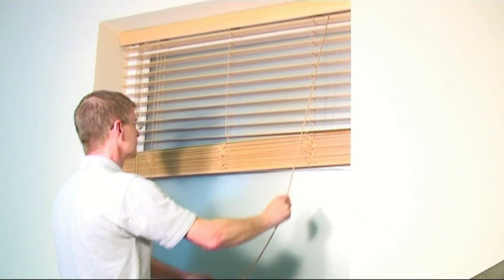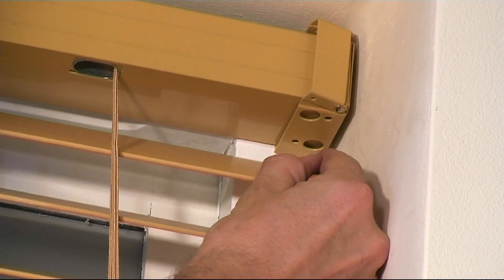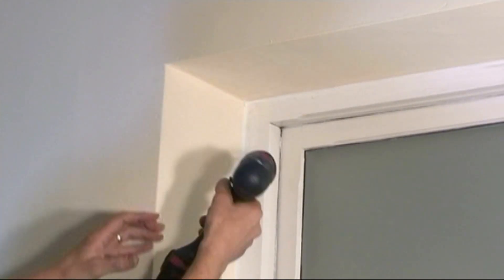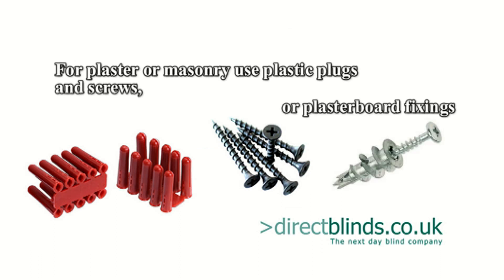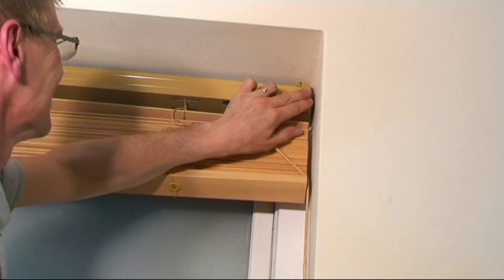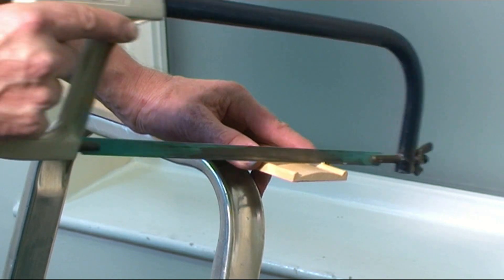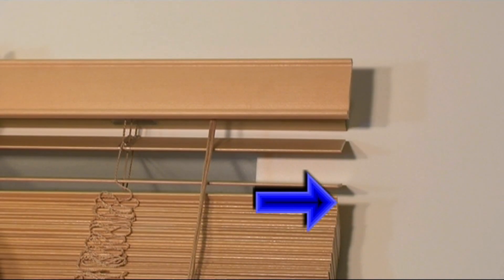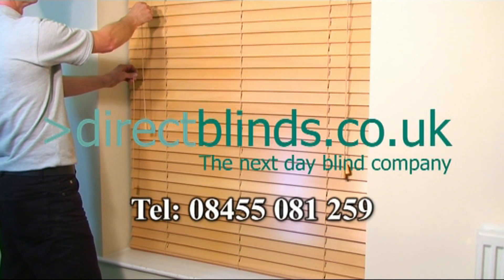How to Install a Wooden Blind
Fitting and installing a wooden blinds yourself? Make sure you watch this video first so you can confidently put up your own wooden blind.